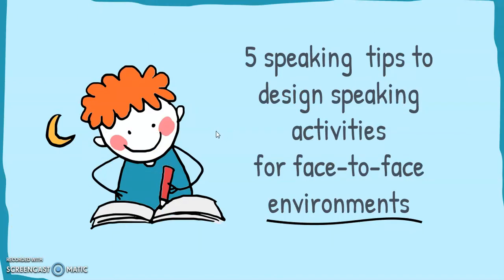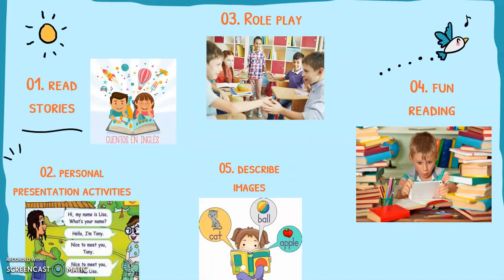Task 4_Materials design